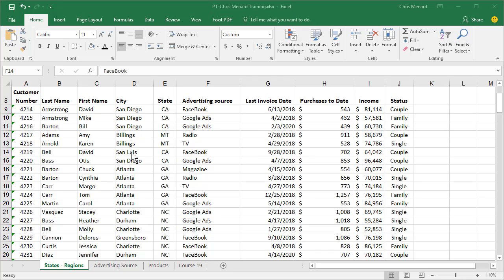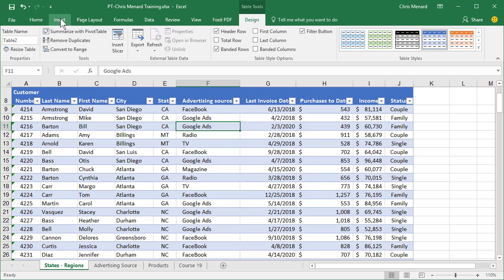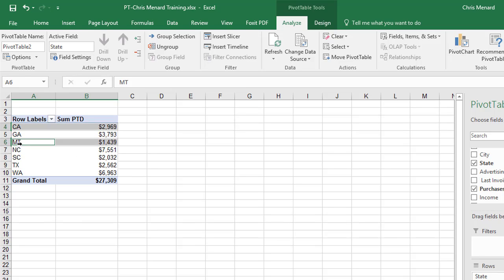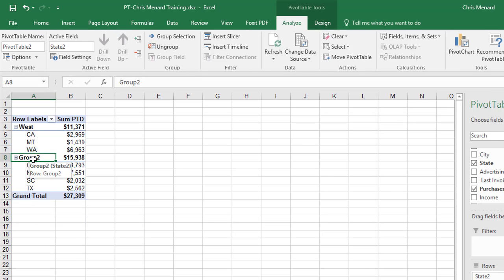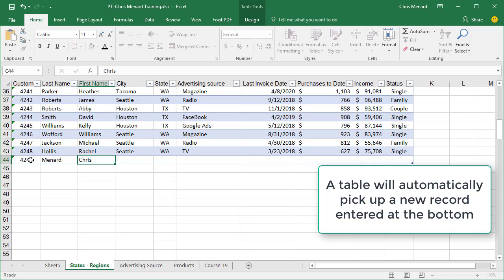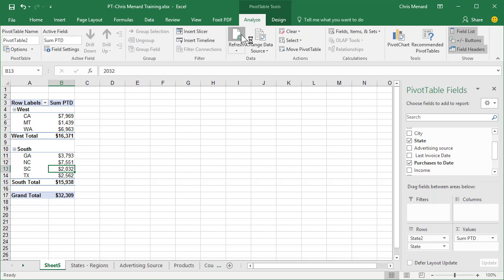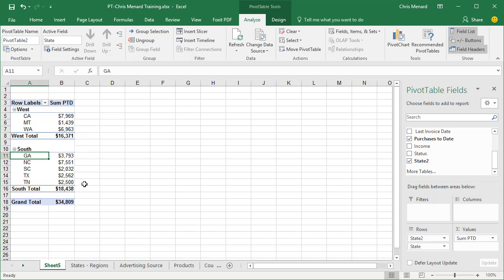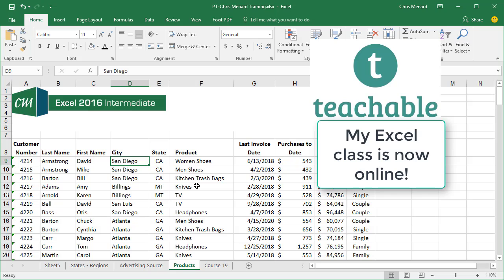Manual Grouping in a PivotTable in Excel by Chris Menard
You can manually group items in a PivotTable in Excel.

for Chris Menard's Online Excel couse.

-- EQUIPMENT USED
○ My camera